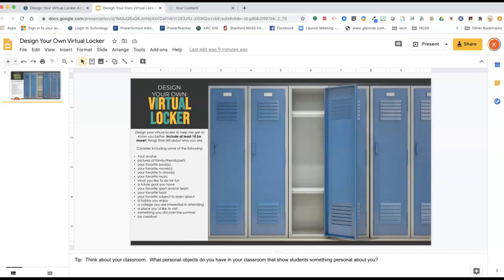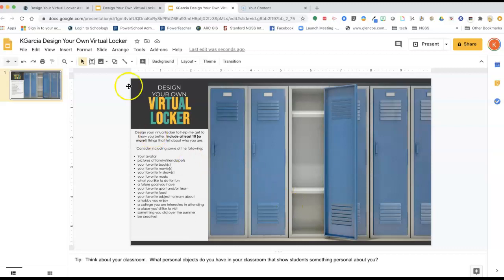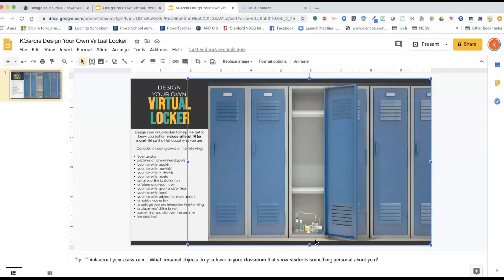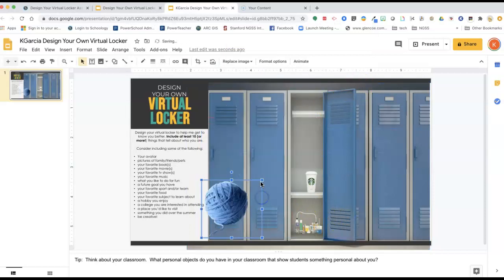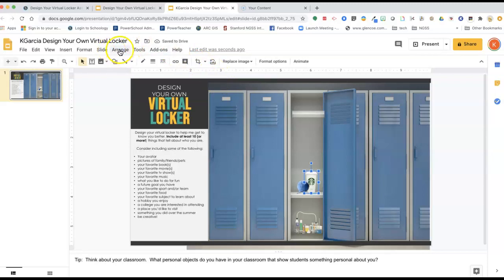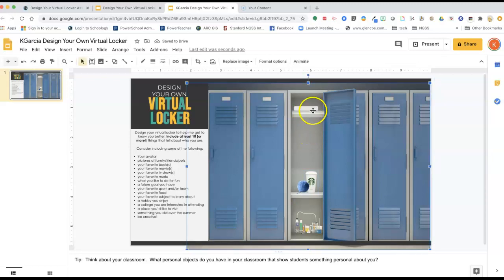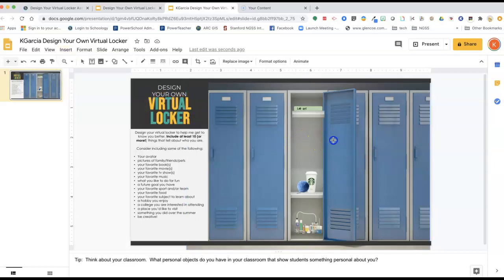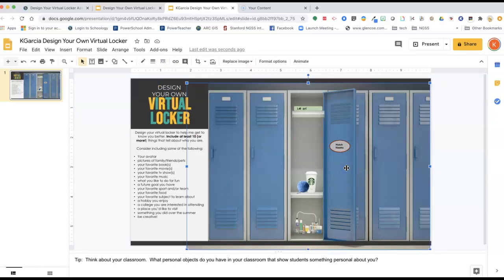Using Tools in Google Slides to Design Your Virtual Locker